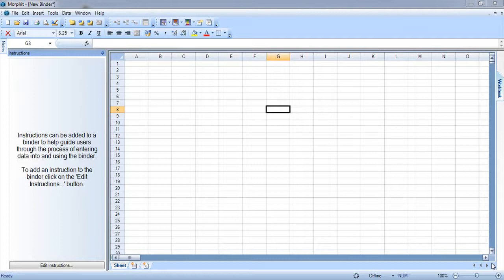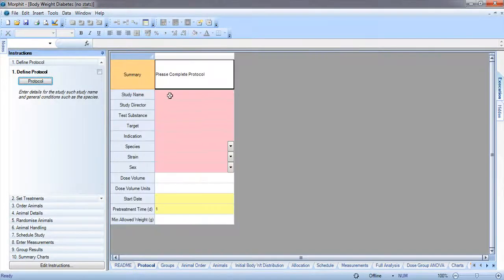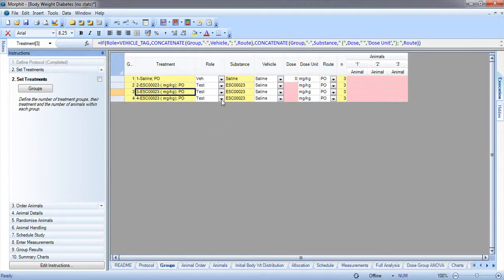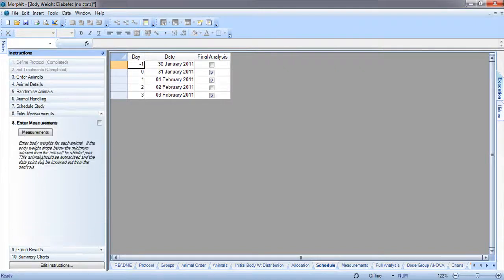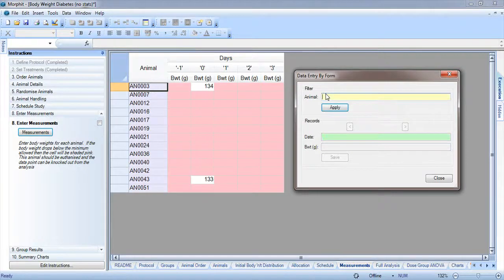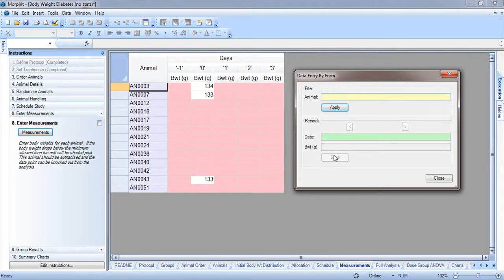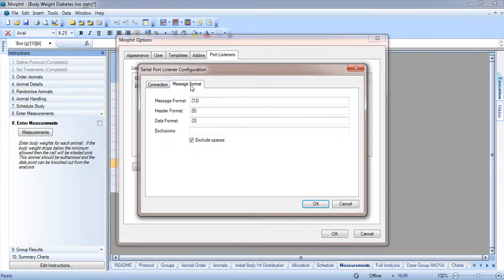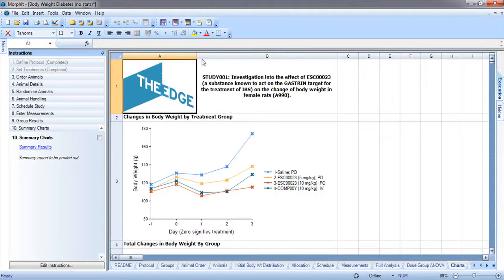Morphit-BodyWeight.flv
A simple binder used to track body weights for a collection of animals in various treatment groups.  Includes a demonstration of data entry by form and instrument integration